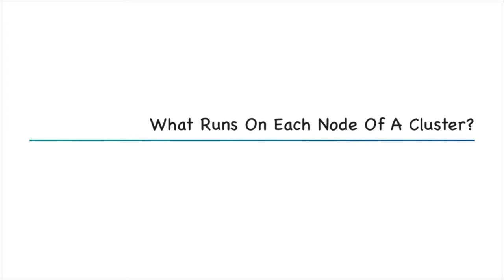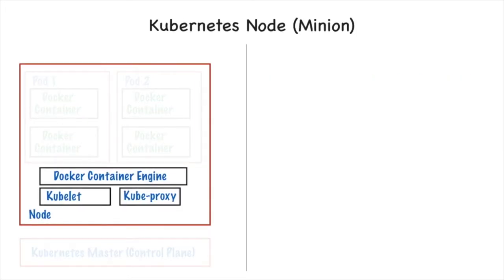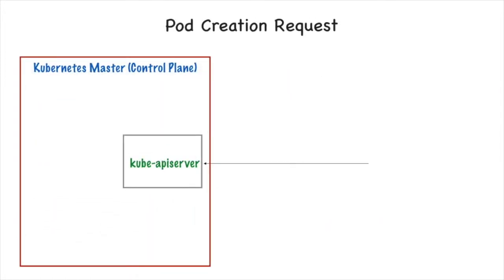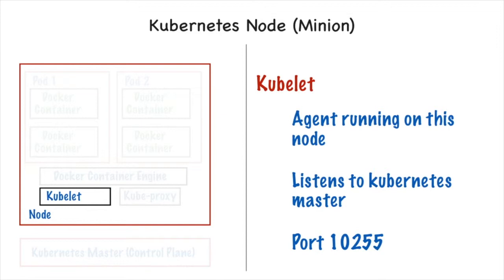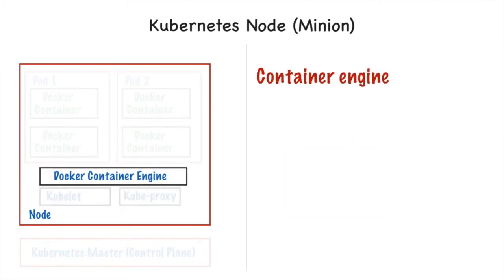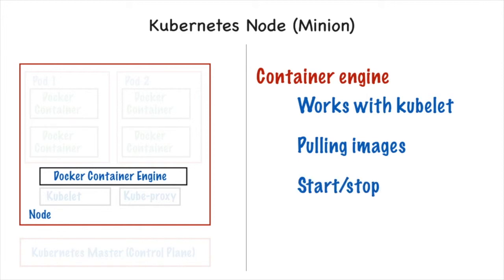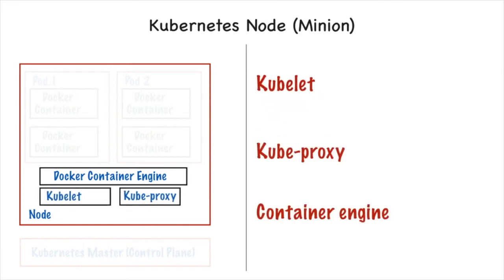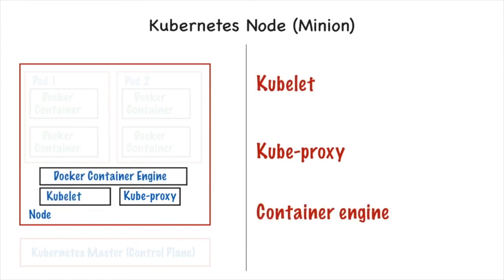Module 3- 3. CNCF CKA - Nodes, Kube proxy, Kubelet